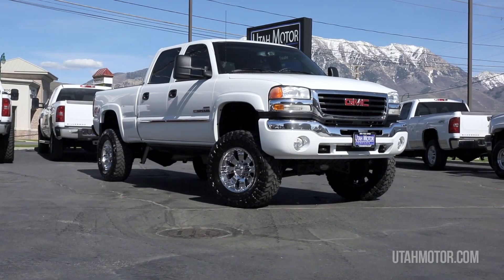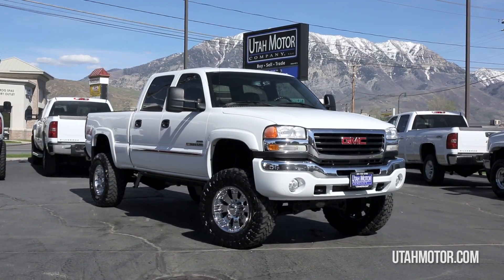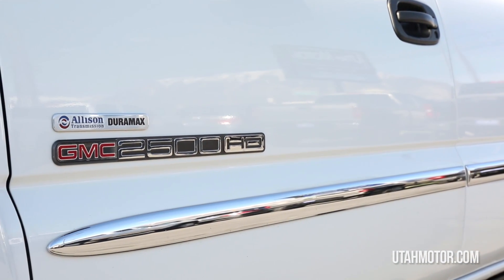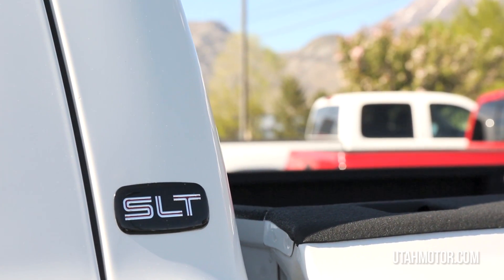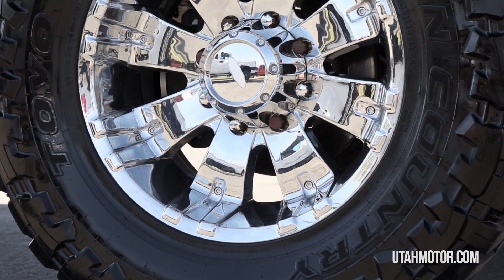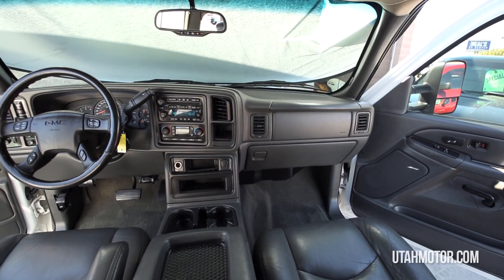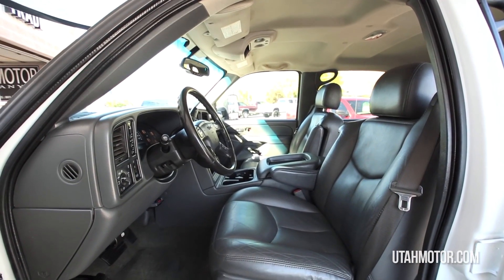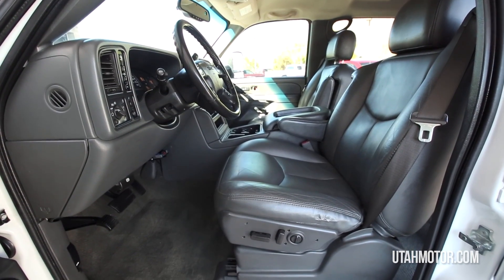2007 Classic GMC Sierra 2500HD SLT Duramax 6.6L Diesel - Utah Motor Company,LLC (801)722-5482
2007 GMC SIERRA 2500HD CLASSIC SLT W/ DURAMAX 6.6L TURBO DIESEL V8, ALLISON 1000 6-SPEED AUTOMATIC TRANSMISSION, 4X4, KEYLESS, CUSTOM LIFT WHEELS & TIRES, BOSE AM/FM CD STEREO, PWR LEATHER HEATED SEATS, CREW CAB, REAR AUDIO CONTROLS, STEERING WHEEL AUDIO CONTROLS, CRUISE CONTROL AND MORE!

*CLEAN & LOCAL 1-OWNER CARFAX  -  ASK FOR A FREE CARFAX REPORT!*

*THIS 2007 CLASSIC BODY STYLE DURAMAX IS IN EXCELLENT INSIDE AND OUT!!  THE TRUCK IS A BEAUTY AND COMFORTABLE TO DRIVE!  FULLY LOADED ON THE INSIDE WITH TONS OF EXTRAS, LBZ IN THIS CONDITION ARE GETTING HARDER AND HARDER TO FIND!  DON'T MISS YOUR CHANCE TO GET BEHIND THE WHEEL, IT'S AVAILABLE FOR SALE AT ANYTIME AND WE WOULD BE HAPPY TO ANSWER ANY QUESTIONS YOU MAY HAVE.  COME ON IN TODAY TO TAKE IT FOR A SPIN OR GIVE US A CALL*

VIEW MORE PHOTOS, VIDEOS & INVENTORY @ utahmotor.com.  WE OFFER FINANCING THROUGH LOCAL BANKS & CREDIT UNIONS FOR YOUR CONVENIENCE!*